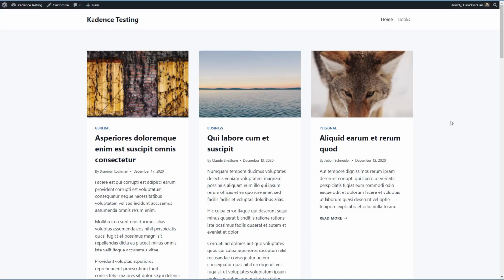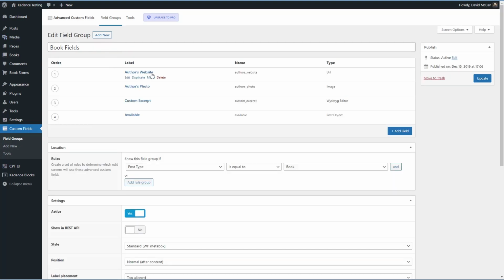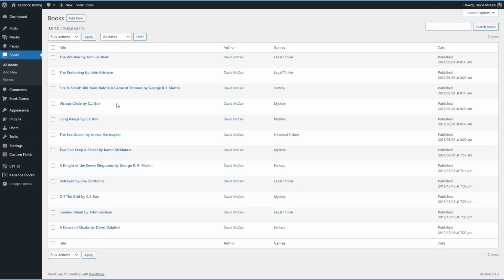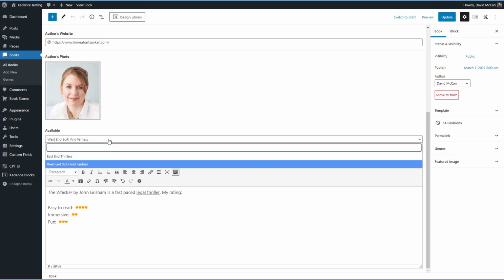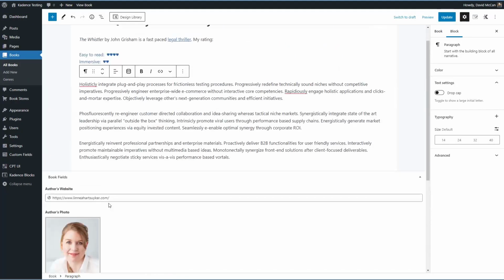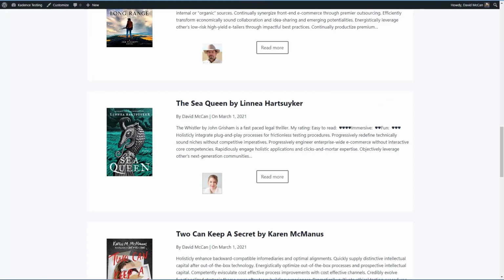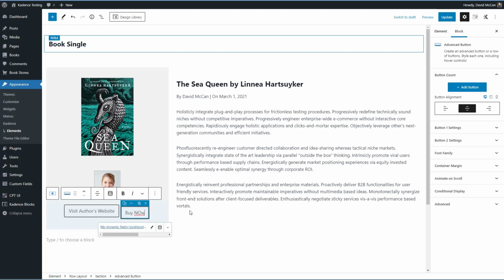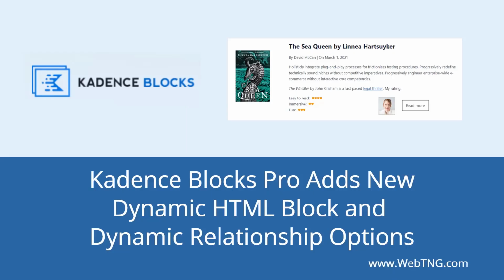Kadence Blocks Pro Adds New Dynamic HTML Block and Dynamic Relationship Options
The Kadence team has done it again.  They released an update to the Pro version of Kadence Blocks.  The newest version adds a Dynamic HTML Block and support for pulling dynamic content using a post relationship.  In this video we take a look at these two new features.